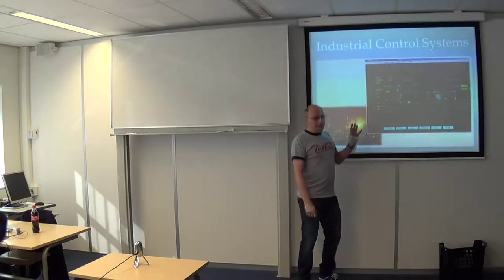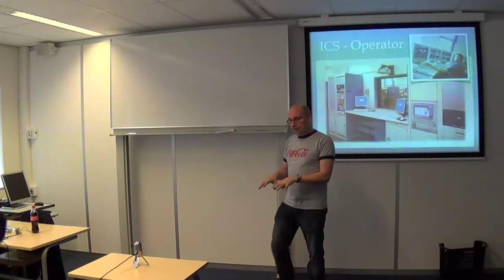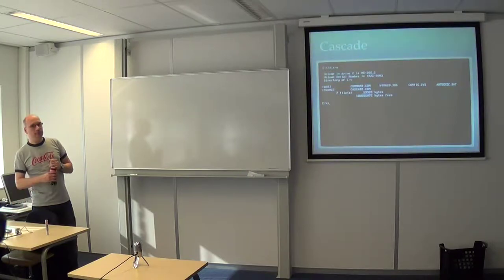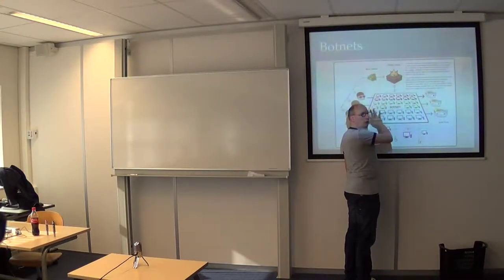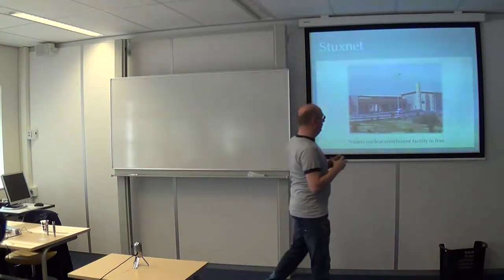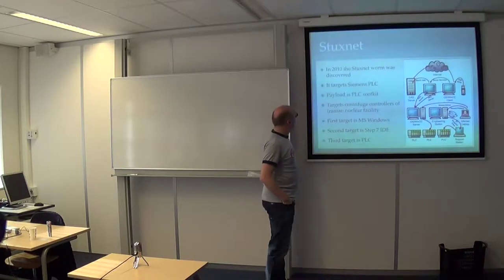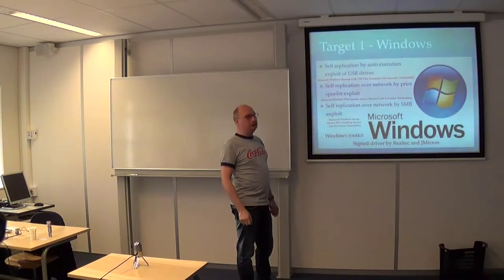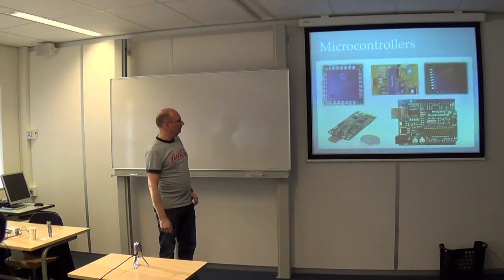Computer Security - Embedded Industrial and SCADA Security - Elmer Hoeksema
Embedded Industrial and SCADA Security - Elmer Hoeksema